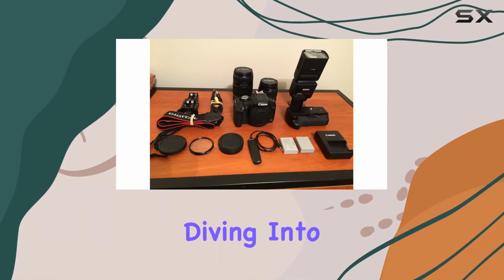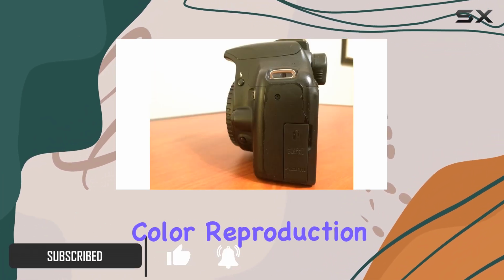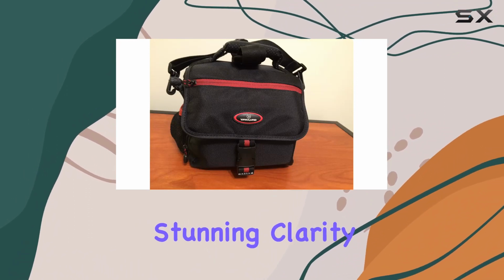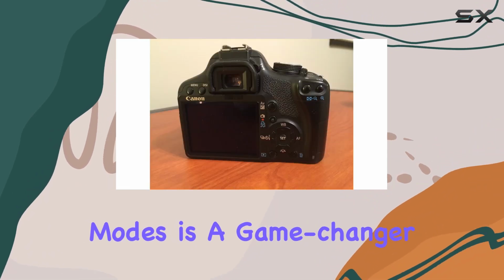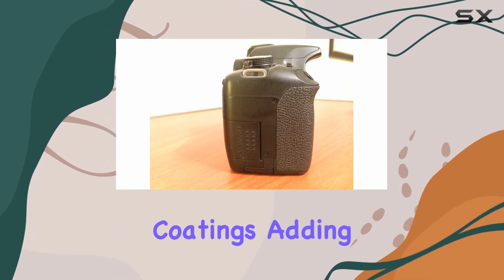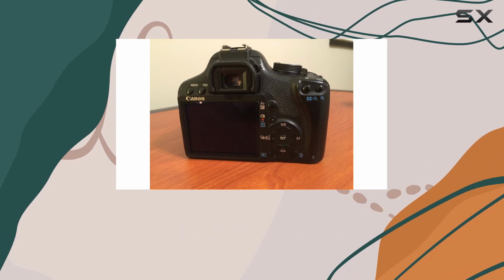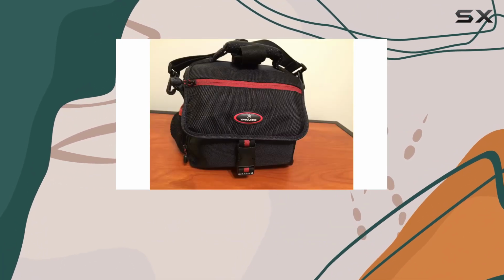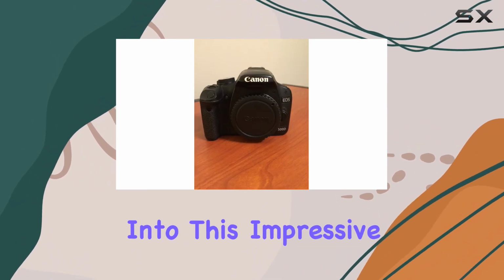Unlocking Photography Potential: Canon EOS Rebel T1i (500D) Review with 2 Lens Kit!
0:00 Intro
0:06 Review

Things that we mentioned in this video:
Canon EOS Rebel T1i : B002V1SMVK